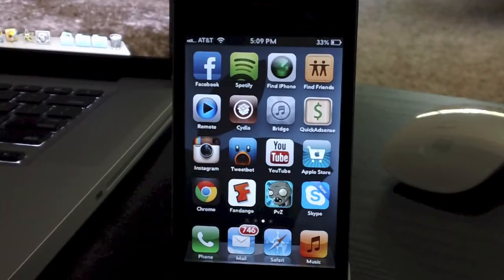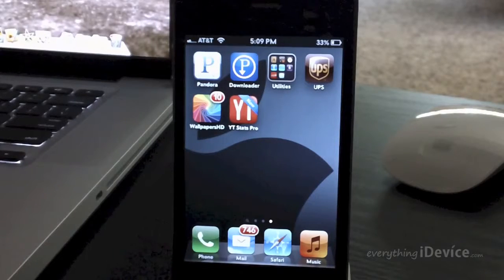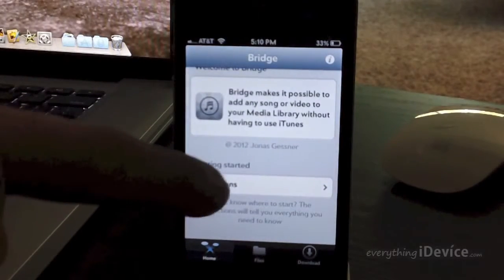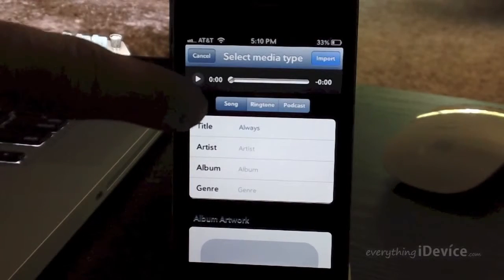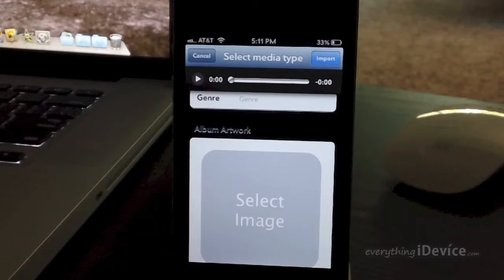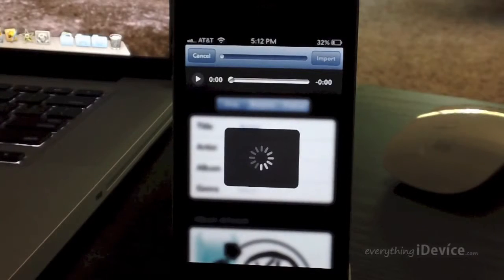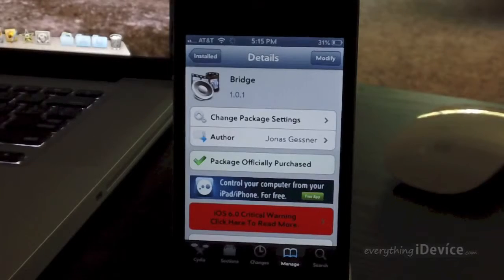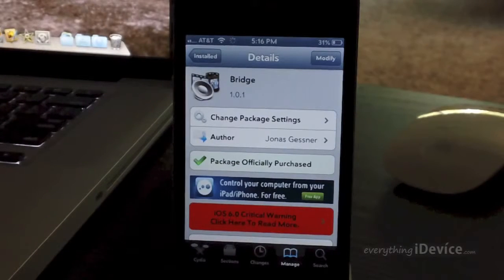Best iOS 6 Tweaks Episode 2 Bridge For iPhone & iPod Download & Install Free Music And Videos